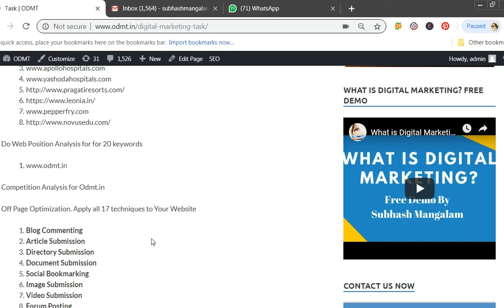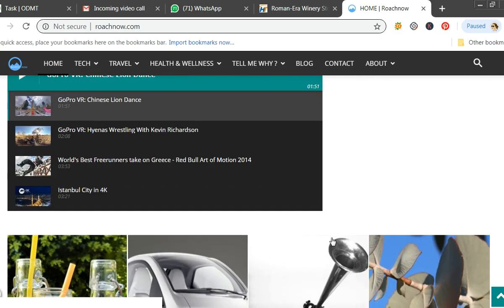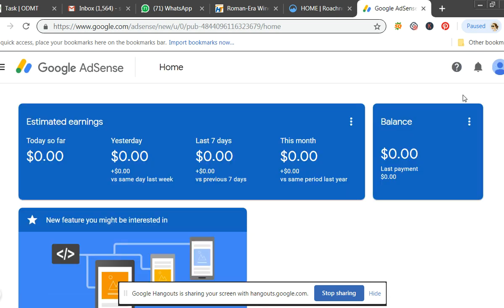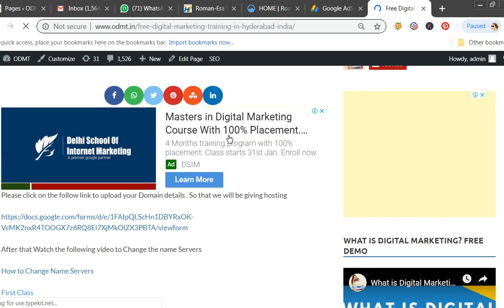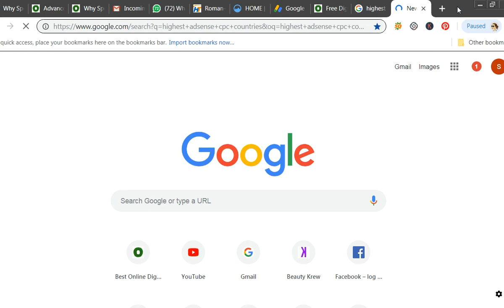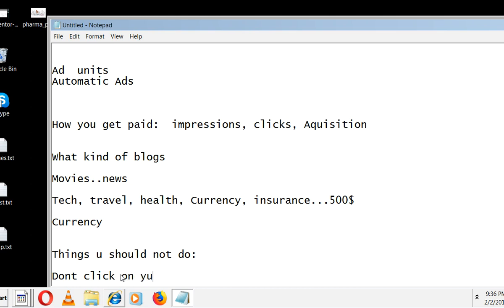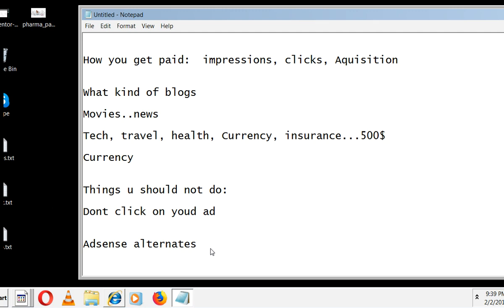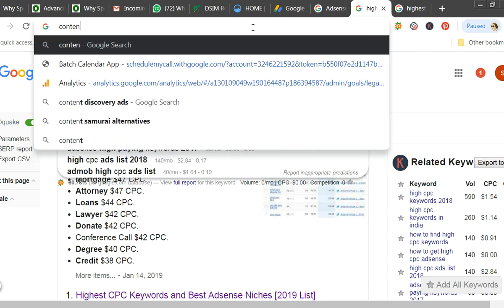How to Earn Money Online - 5 Real Ways to Earn Money Online in 2019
Hi Guys, in this video i am explaining about the 5 best ways to earn money online with the help of Adsense, Adsense alternates, Content discovery networks, Affiliate marketing and youtube.

if you like my training style and you want to enroll for Full Digital marketing Course then you can opt for these options

1.Classroom training
2. Online Training
3. e-learning